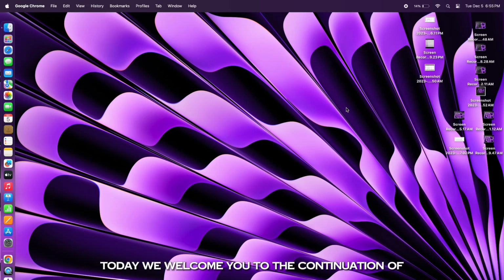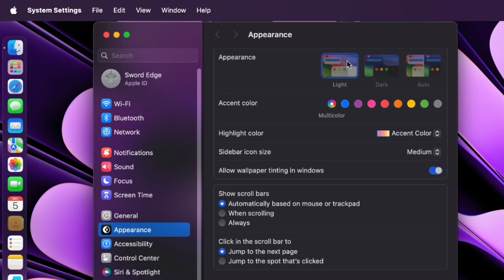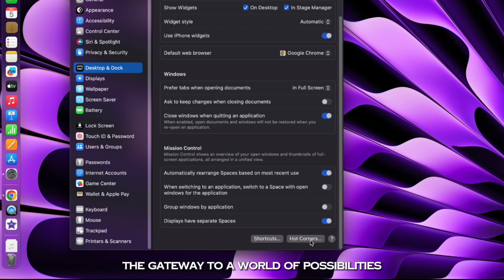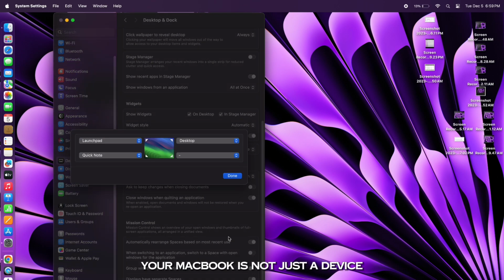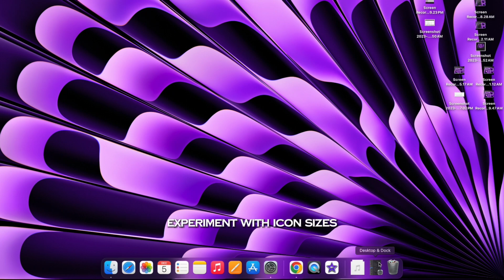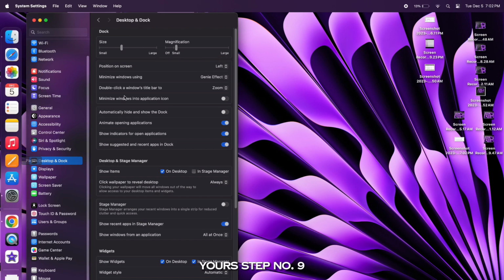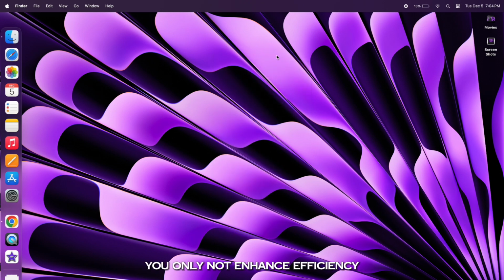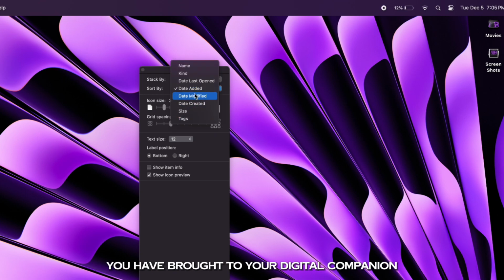How to Optimize Your MacBook Air/Pro (M Chips): A Comprehensive Setup Guide for New Users - Part 2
In this video, I'll show you How to Optimize Your MacBook Air/Pro (M Chips): A Comprehensive Setup Guide for New Users - Part 2.

Mentioned resources in the video:
N/A

In this video, I'll show you How to Optimize Your MacBook Air/Pro (M Chips): A Comprehensive Setup Guide for New Users - Part 2. Welcome to Part 2 of our Comprehensive Setup Guide for M1/M2 MacBook Air/Pro! 🍏💻 In this advanced tutorial, we'll delve deeper into optimizing your MacBook experience, ensuring you harness the full power of your M1/M2 chipset.

Explore advanced system settings, security configurations, and performance optimizations to take your MacBook proficiency to the next level. Whether you're a seasoned MacBook user or just diving into the world of M1/M2, Part 2 is tailored to elevate your user experience and streamline your workflow.

Join us on this tech-savvy journey as we unlock the advanced features and capabilities of your M1/M2 MacBook Air/Pro. 🚀🌐